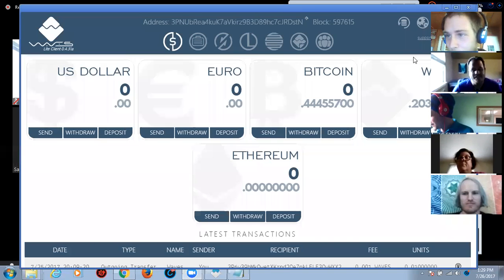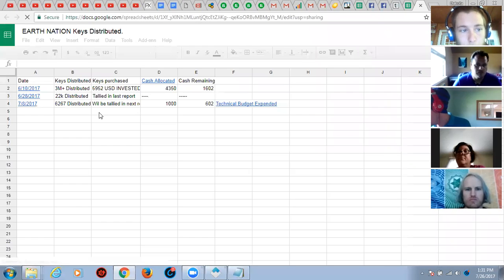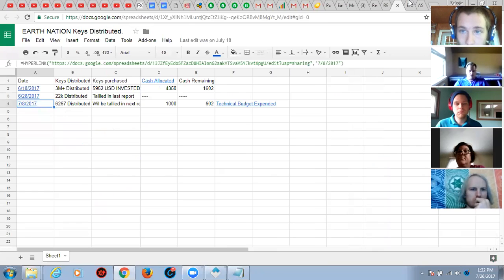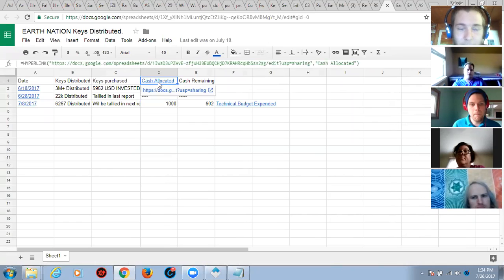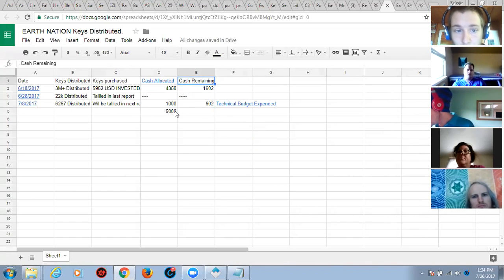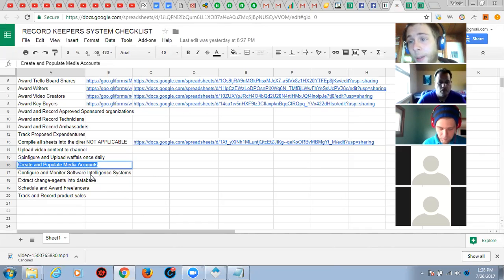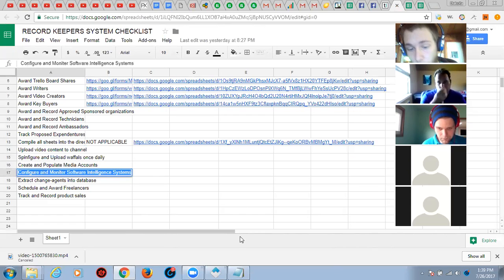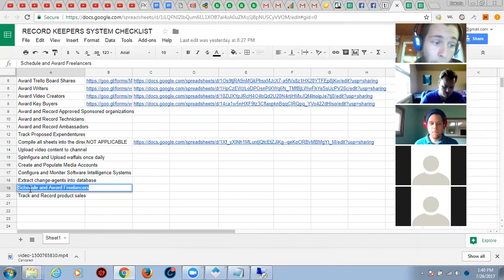Earth Nation Record Keepers Tutorial Meeting 2/26/2017 Part 2